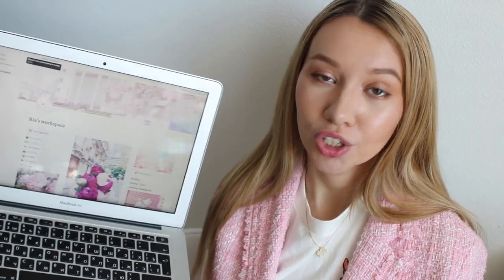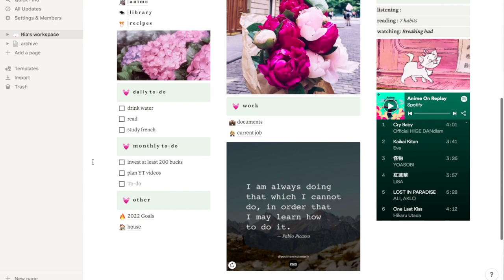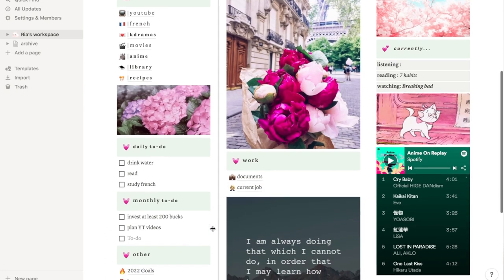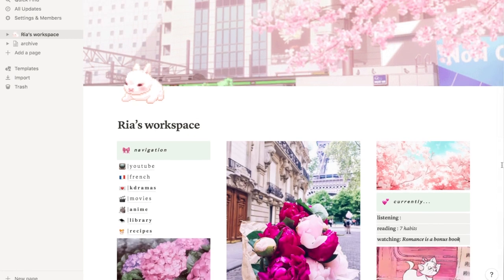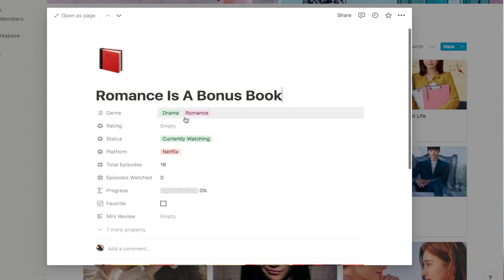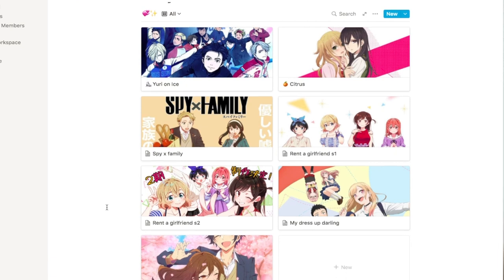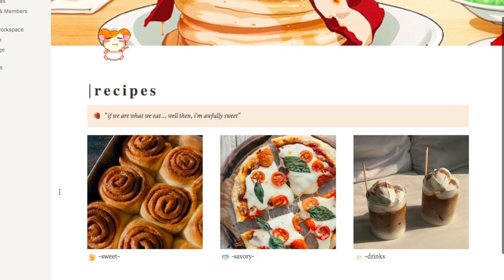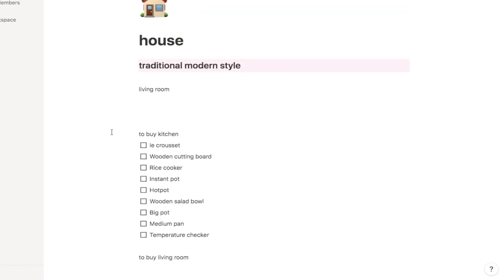Pink Girly Notion Setup Tour! How I Use&Organize My Notion!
In this video I am showing you how I use and organize my Notion!

My Etsy Planner Printable Shop

Ria